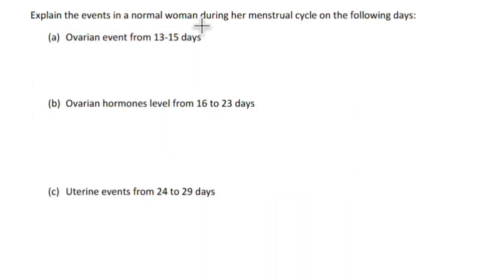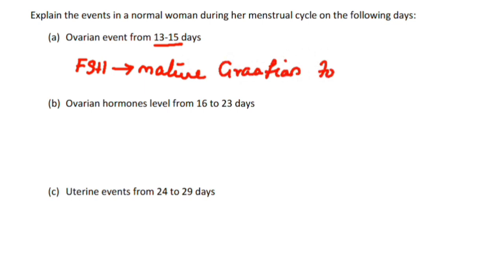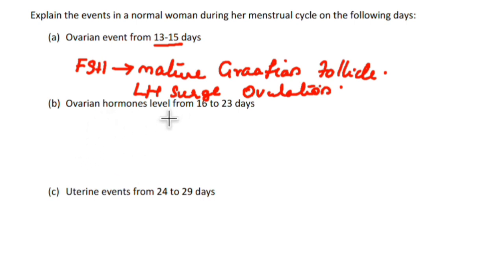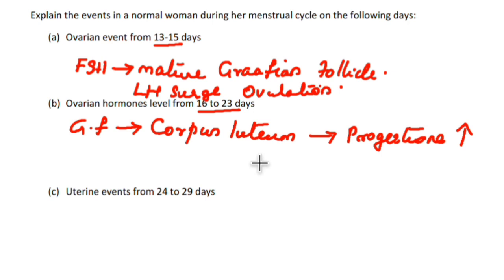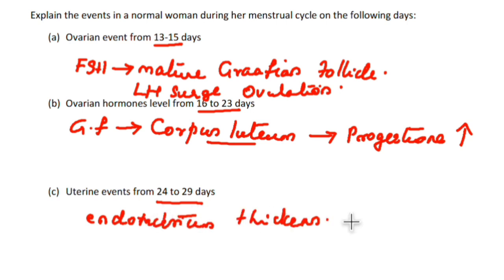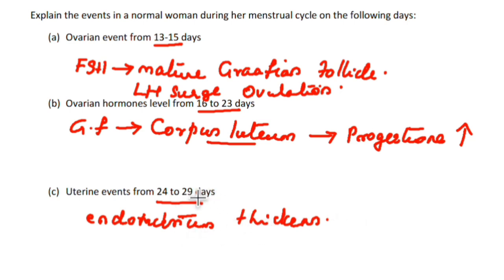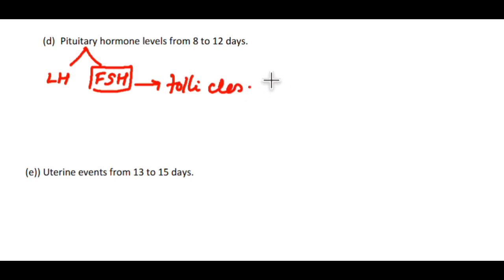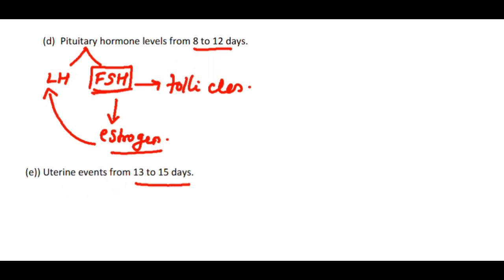Class 12: Important Questions Series Q5